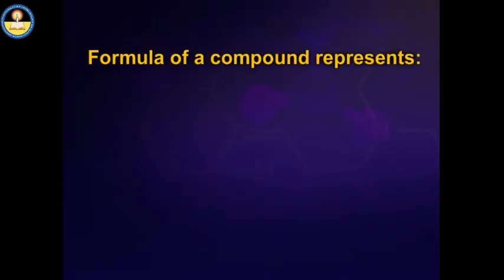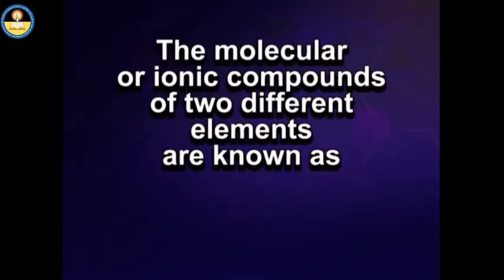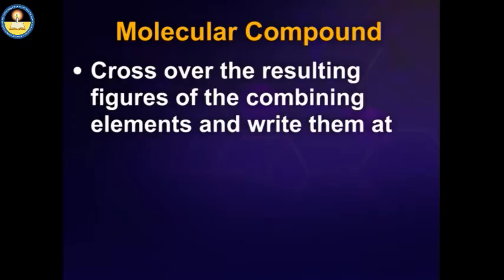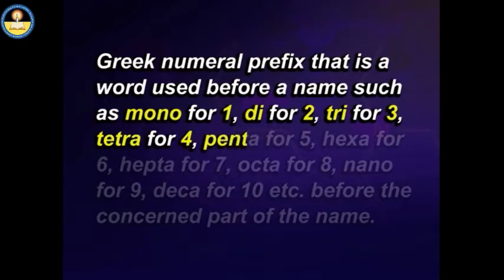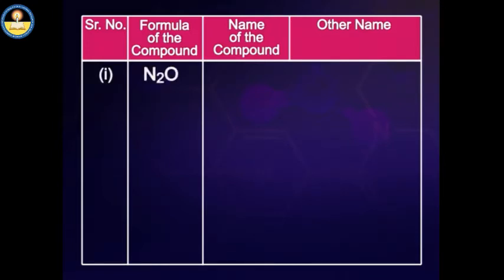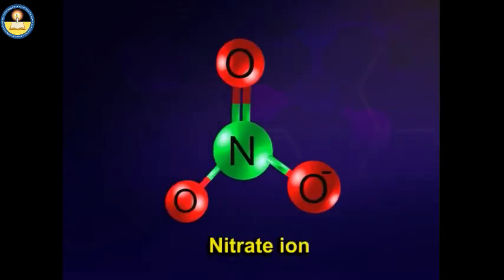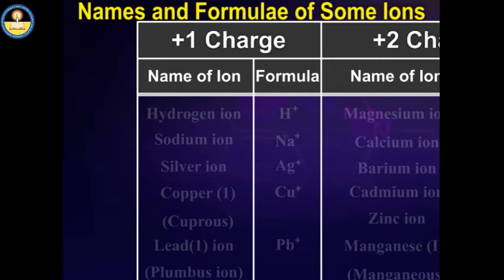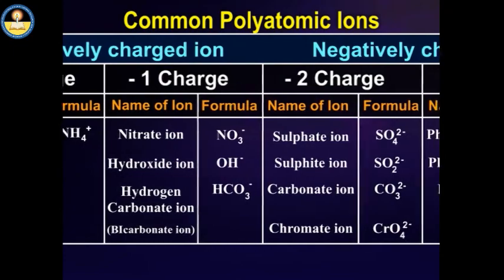Writing a Chemical Formula